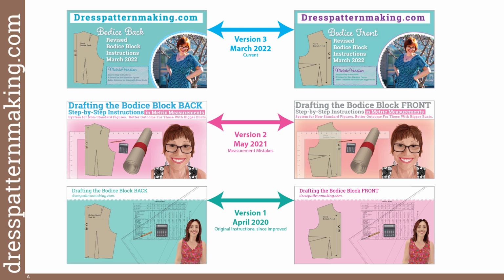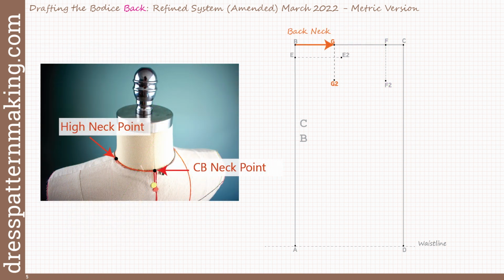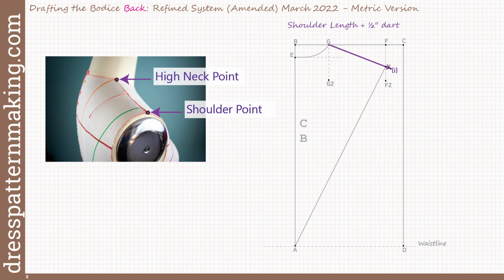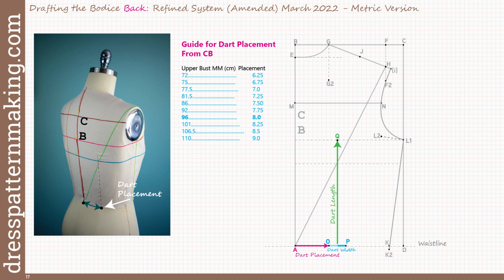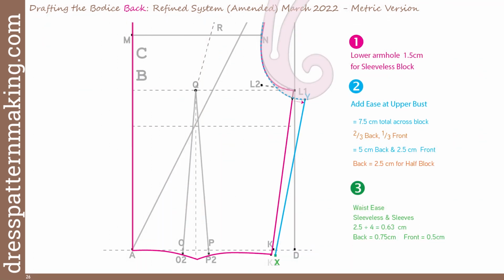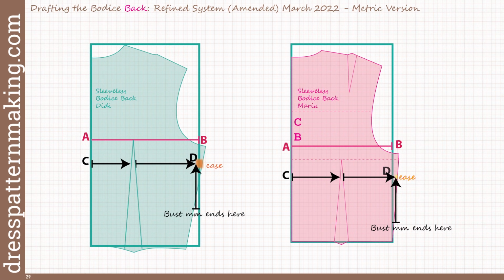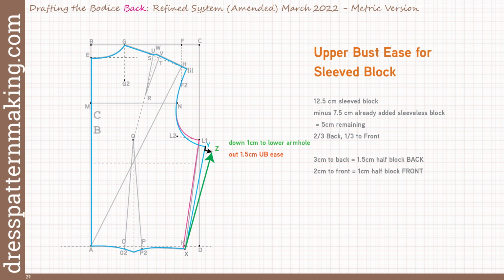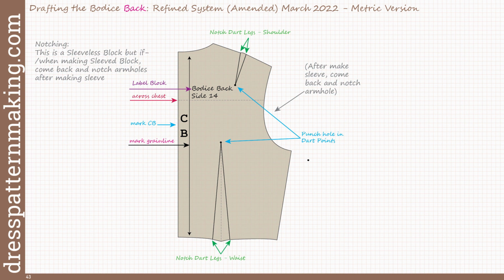Learn How to Draft the Bodice Back - Revised Mar2022 Metric Version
This is the LATEST VERSION, it is a  revised version of my instructions uploaded in April 2021 that had a mistake in it.

Step-Step Instructions for drafting your own Bodice Block that includes your Bust Cup.  No need to do a large bust adjustment or adjustments such as square shoulders; most assumptions are removed from my block making system.

ledge base and help you in drafting your block.

Please note that I cannot give one-on-one assistance in drafting your block.  I can answer simple questions that take no more than 10 minutes of my time.  Please watch other videos such as Patternmaking Bust Cups and others in the Bodice Block Essential series; these will give you basic information that will increase your knowledge base and help you in drafting your block.